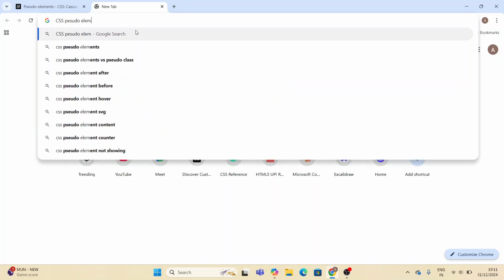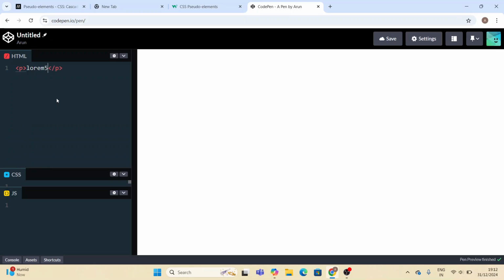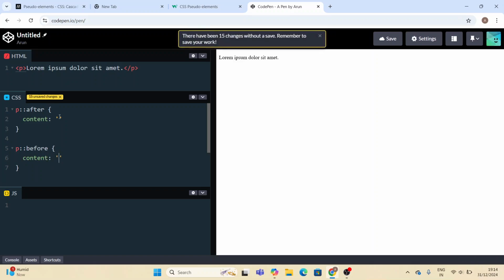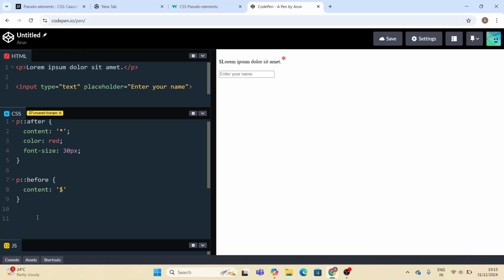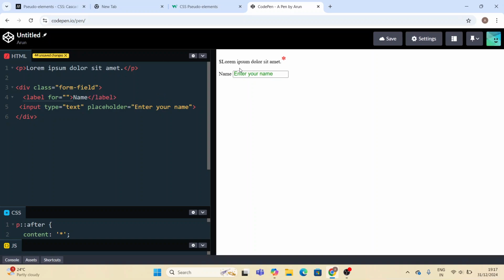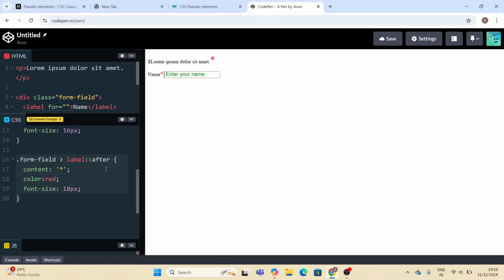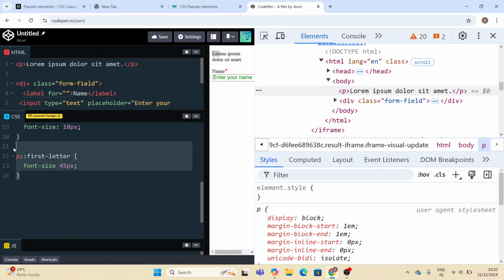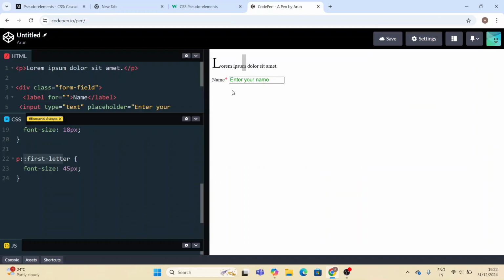CSS Pseudo Elements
"Learn how to use CSS pseudo-elements to style specific parts of your HTML elements. This tutorial covers the most commonly used pseudo-elements like ::before, ::after, ::first-line, and ::first-letter, with practical examples and code snippets."

CSS

Pseudo-elements

Web Development

Front-end Development

CSS Tutorial

HTML

Styling

Web Design